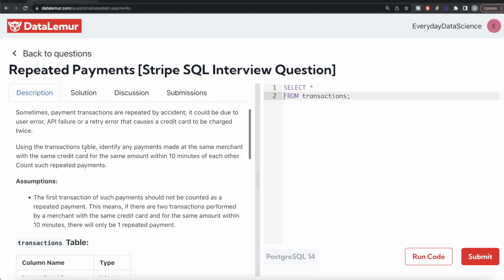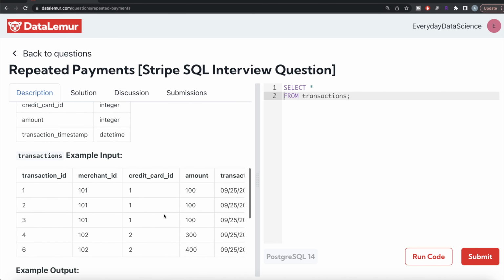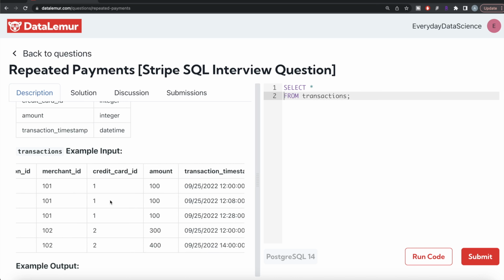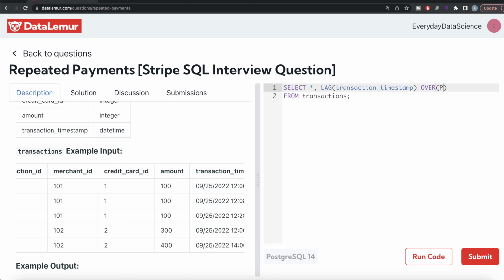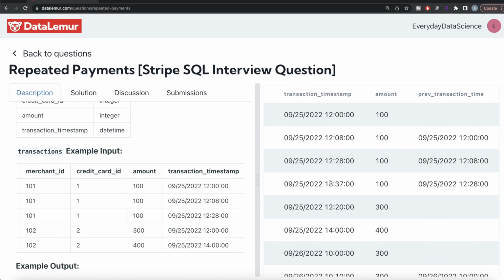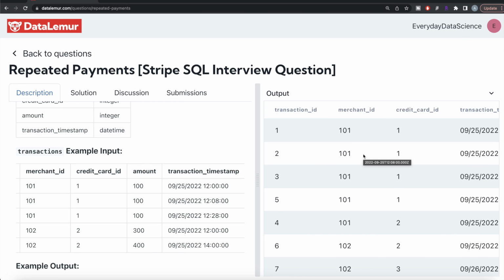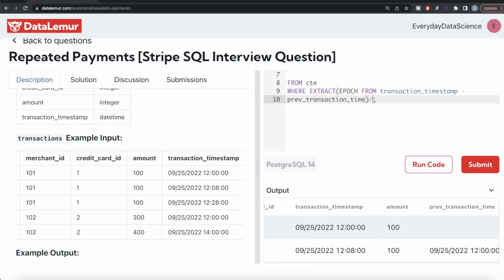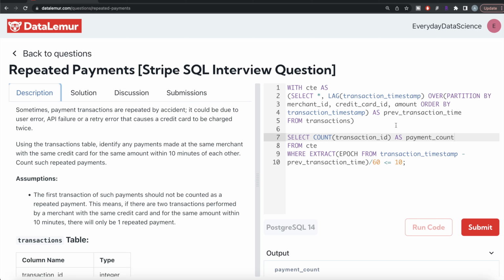STRIPE Interview Question Solved - SQL | "Repeated Payments" | Everyday Data Science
In this video I solve and explain a DataLemur SQL question using both PostgreSQL query. These questions will help you practice for FAANG or MAANG interviews.

Datalemur is one of the best platform to help you enhance your skills, expand your knowledge and prepare for technical interviews.